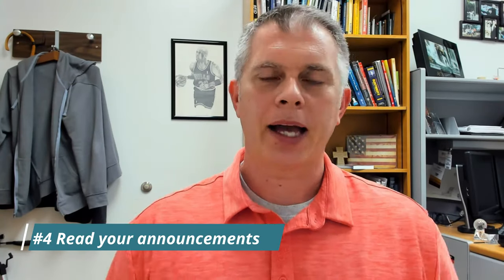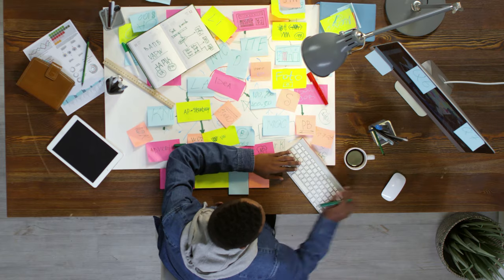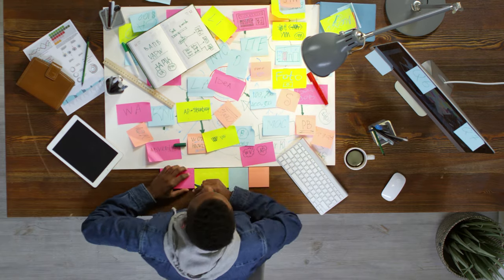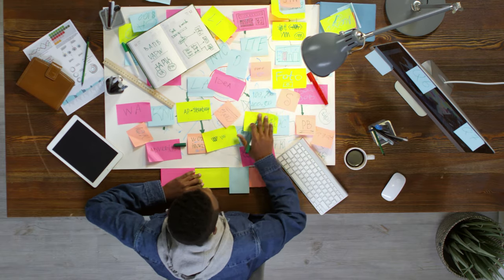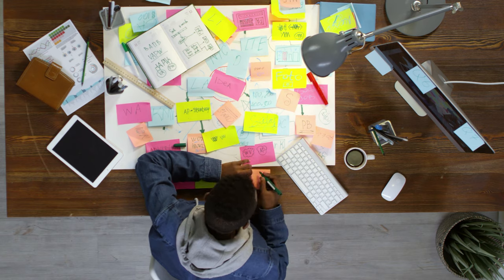10 Ways to Get a Better Grade with Online Classes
In this video, I will show you 10 ways to get a better grade with online classes.  Some of the examples are simple, but very important.  I hope that this will help being successful with your online classes.

Timeline:
#1 - 0:51
#2 - 2:15
#3 - 3:18
#4 - 4:16
#5 - 5:16
#6 - 6:35
#7 - 7:22
#8 - 7:54
#9 - 8:41
#10 - 9:34
Bonus - 10:08

Video with student taking notes: Video by Pressmaster from Pexels
Video with person with phone in their hand: Video by cottonbro from Pexels
Video with students meeting: Video by fauxels from Pexels